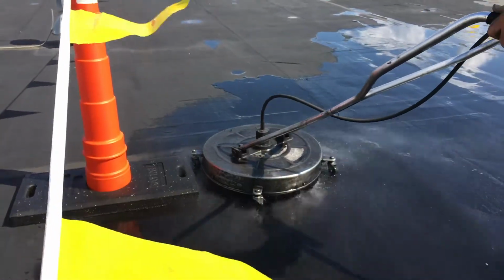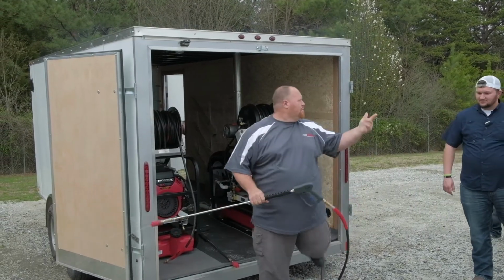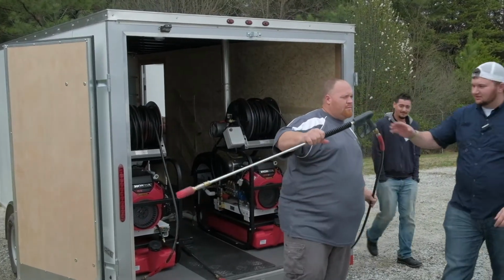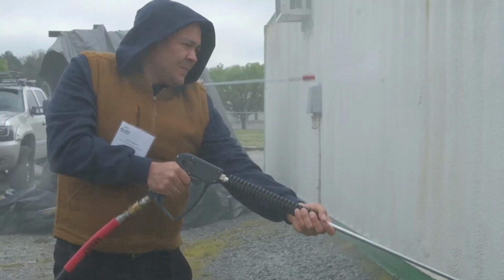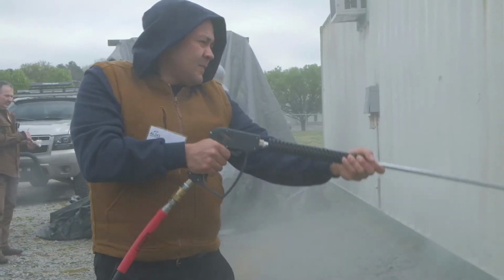ProWash Q&A with Tim Schultz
ProWash Trailer Systems founder Tim Schultz takes questions about the creation and benefits of our breakthrough roof cleaning system from a room of commercial roofing contractors.